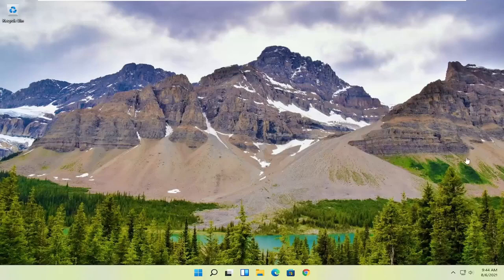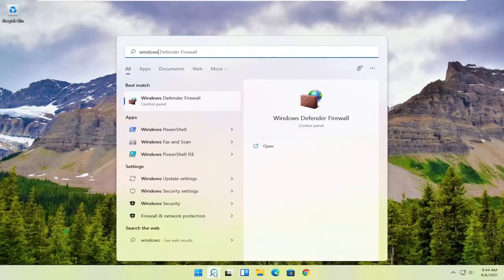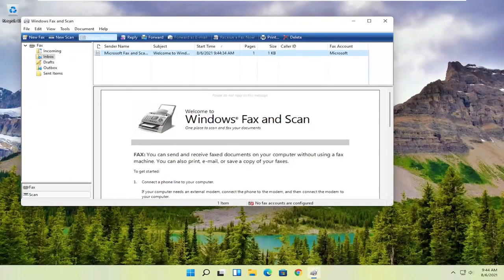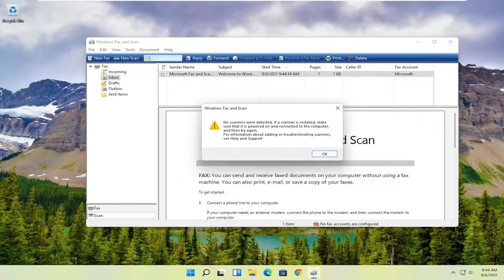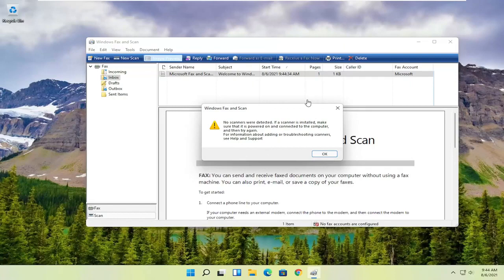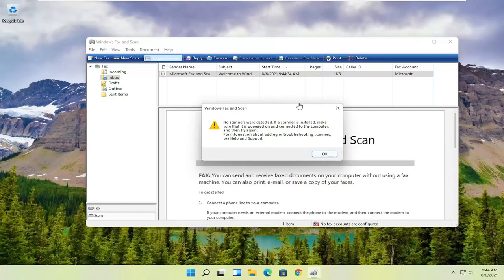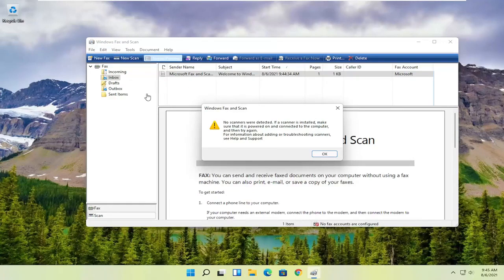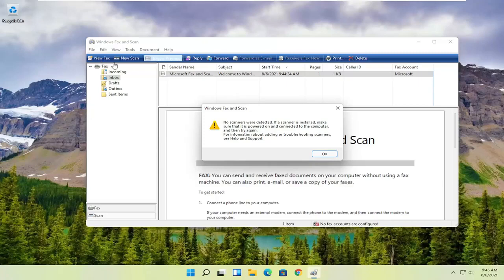Scansione documento su computer Windows 11 dalla stampante [Tutorial]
La domanda su come eseguire la scansione dalla stampante al laptop può essere complicata. E anche se non vuoi chiedere perché la scansione è fatta per sembrare così semplice, potresti aver bisogno di un po' di assistenza in quest'area.

Ma non preoccuparti! Provare a scansionare un documento dalla stampante al laptop può essere inutilmente frustrante.

Problemi affrontati in questo tutorial:
Windows 11 scansiona documenti
scansiona il documento in pdf windows 11
come scansionare documenti windows 11
scansione documento stampante computer
scansione documenti stampante hp
scansiona il documento dalla stampante Brother al computer
scansiona il documento dalla stampante canon al computer
scansione di documenti con stampante Epson
documento di scansione della stampante Canon,
scannerizzare documenti Brother printer
scansiona il documento dalla stampante hp al computer
scansiona il documento dalla stampante al computer